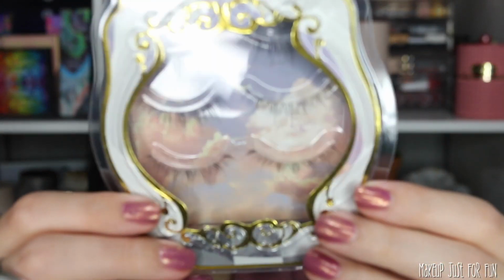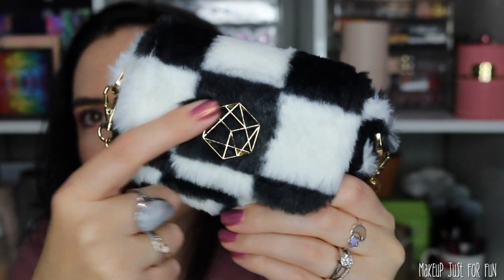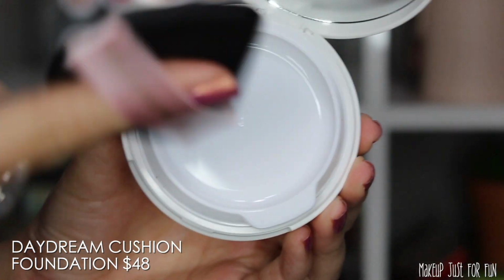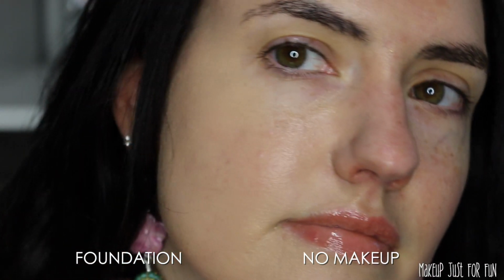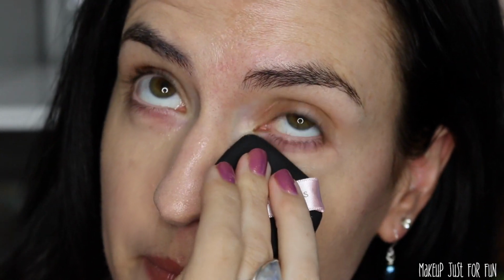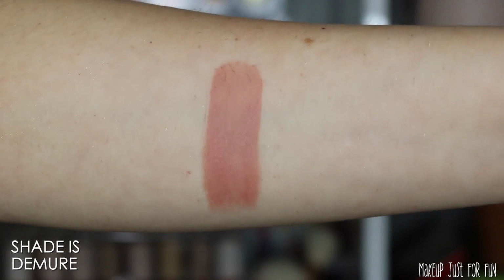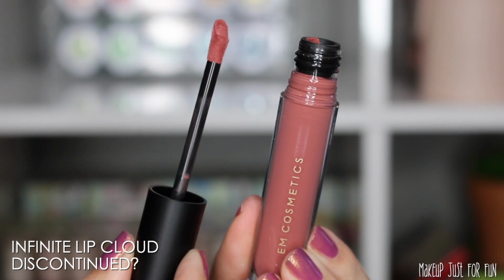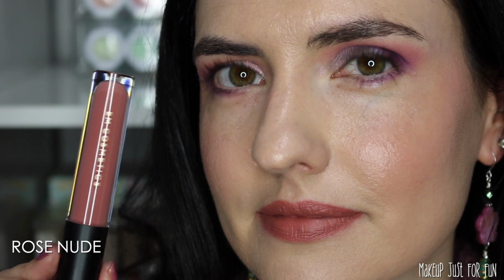New EM Cosmetics HAUL + Try On | Testing the Daydream Cushion Foundation, So Soft Blush + More!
I just picked up a bunch of new (and new to me) Em Cosmetics products and I'm sharing my latest haul with you... Check out some close ups, an application demo and my first impressions! What do you think of the products I picked up?

Find these products online:
I use the shade Lullaby
True Gloss - discontinued? :(
I use the shade Faded Clementine
Infinite Lip Cloud - discontinued? :(
I use the shade Rose Nude

I made my own earrings but you can find a similar pair in my Etsy shop*

More Makeup Just For Fun content on TikTok

Intro + End Card:
Saturn Sunset

Greenscreens credit:
Greenscreens by JanTube Editing